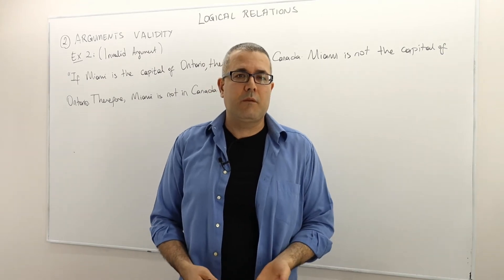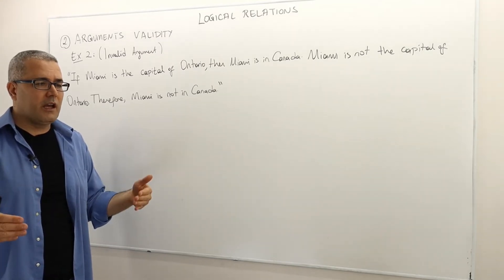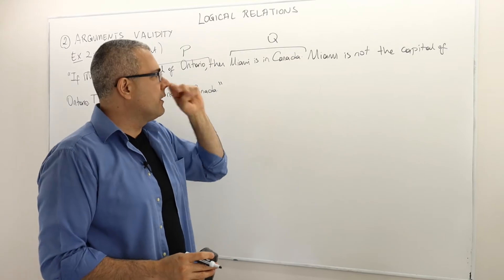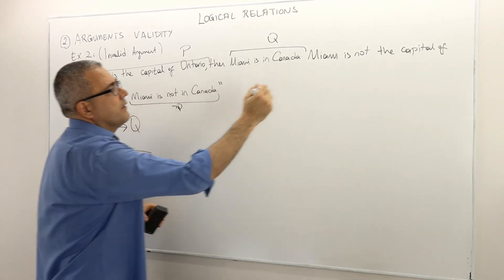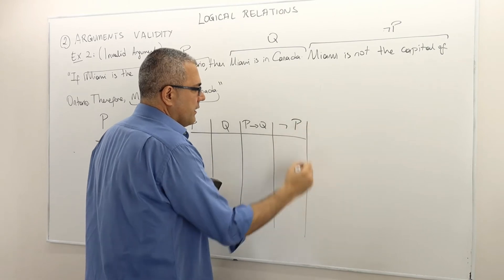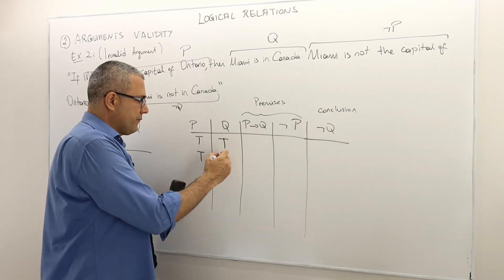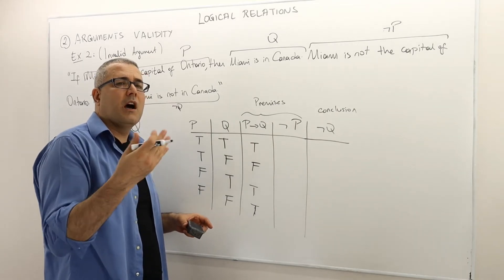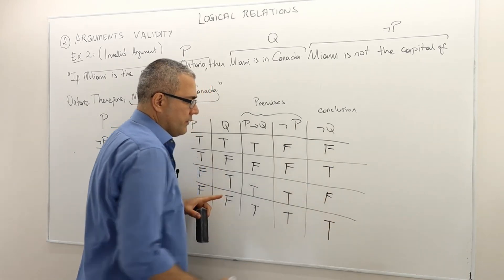Chapter 0: [Propositional Logic] Proof Techniques (Logic- Section 2, Example 2)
In this video I provide an example for invalid arguments